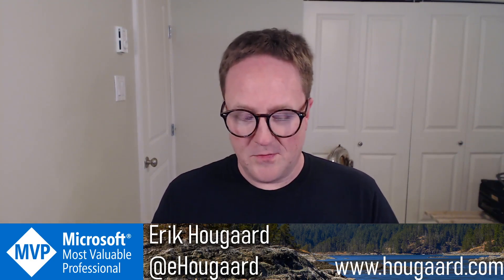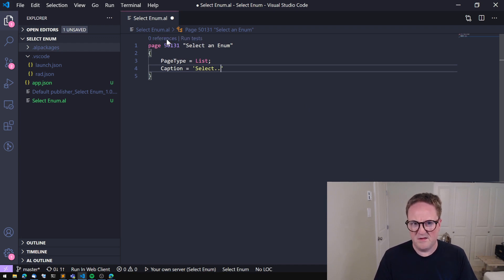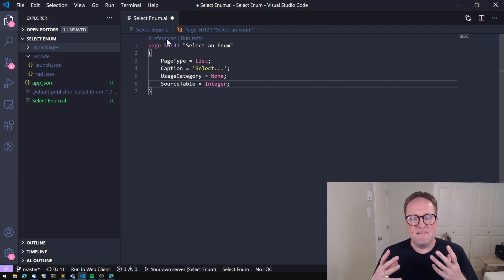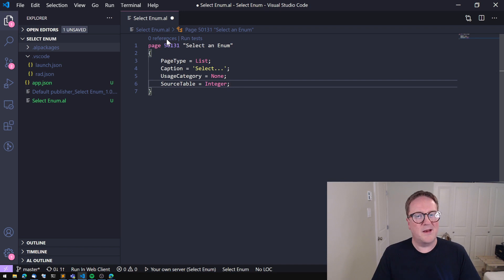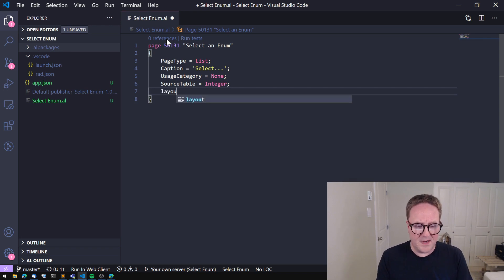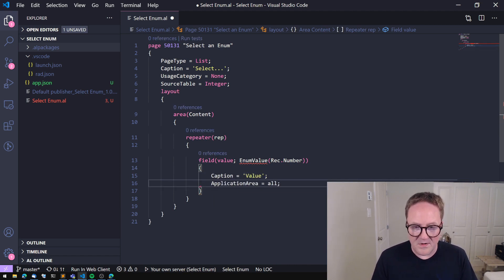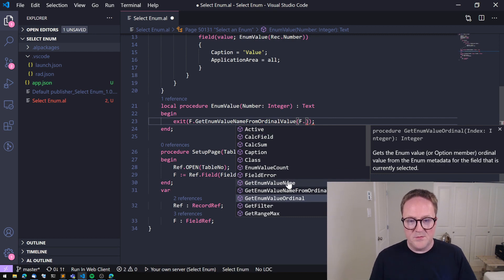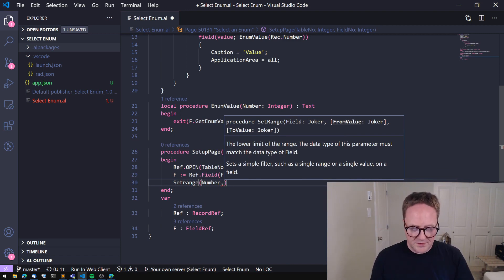Selecting values from an Enum in Business Central